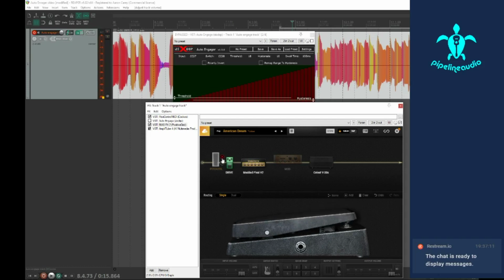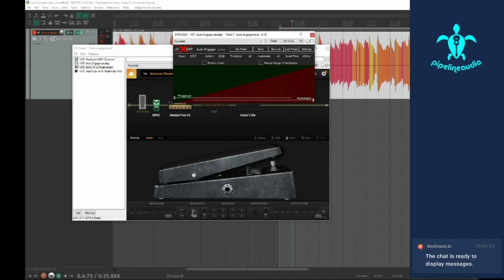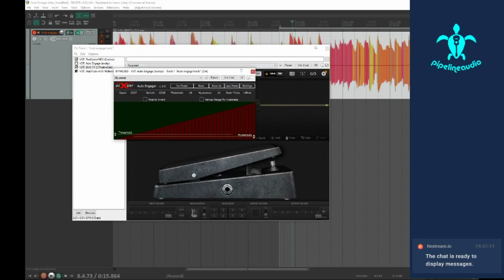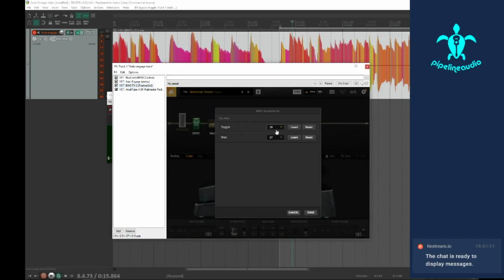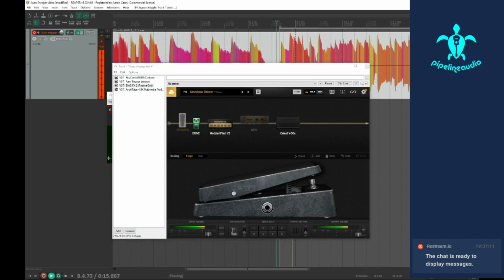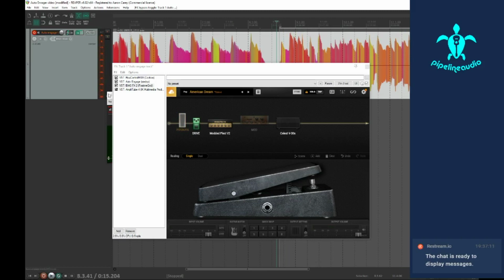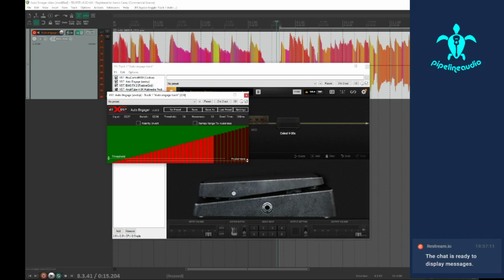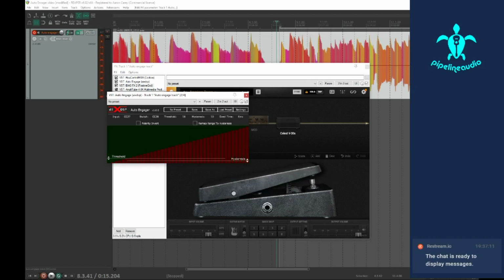Introducing Auto Engage from aiXdsp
No matter how much you beg and plead, no matter how much you wait patiently, sometimes, your desires fall on deaf ears.

Wait no longer, that same auto engagement system you see on high end guitar systems is here right on your desktop/laptop/mobile device hosting your amp modeler of choice!

Put in your MIDI Continuous Controller signal and turn on and off your wah wah, pitch bender, volume control or any other MIDI switchable FX you want to modulate.

Audio Units Users: NOTE that Audio Units are not able to transmit MIDI CC messages. It will only function as a MIDI Effect. DOWNLOAD THE DEMO AND TRY FOR YOUR USES FIRST!